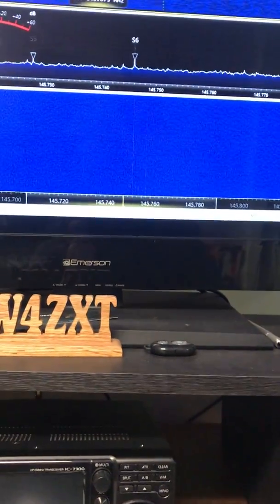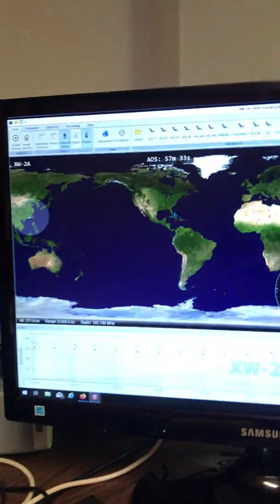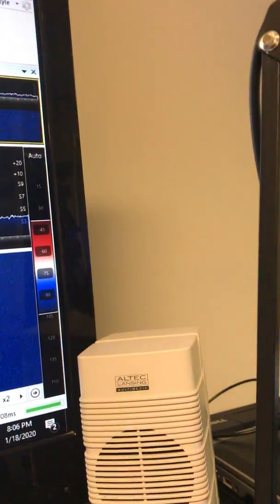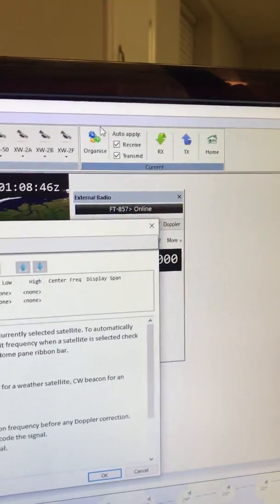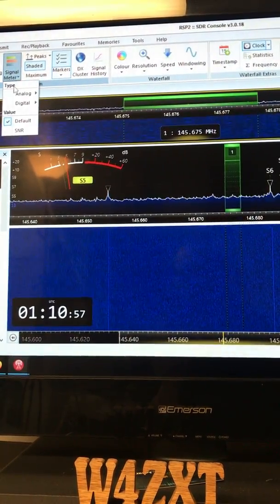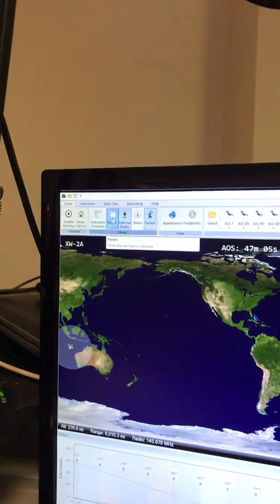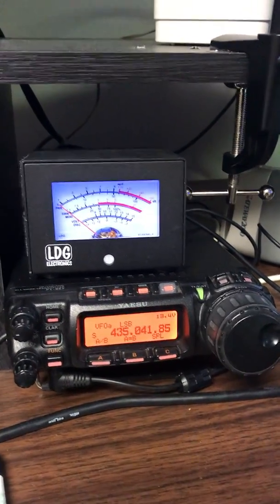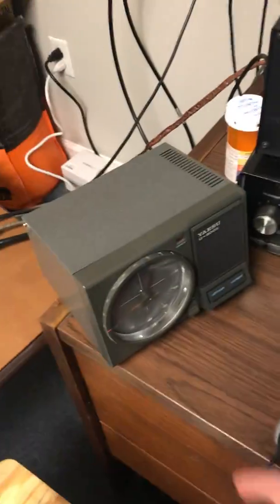Rtl sdr with older rigs for satellite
Old radios and sdr console “satellites” how to’s